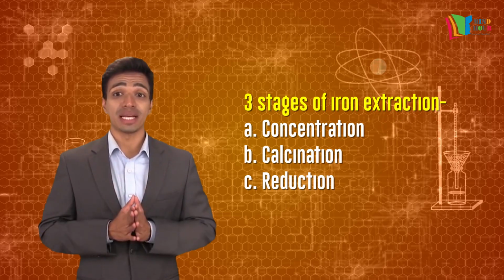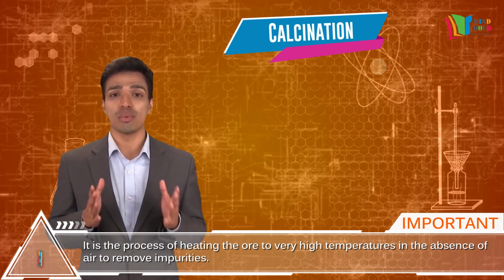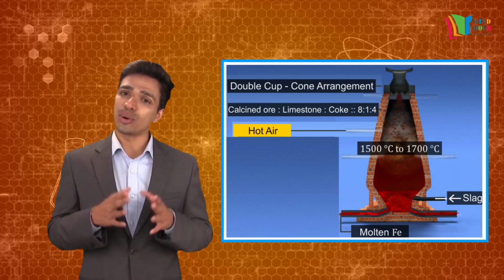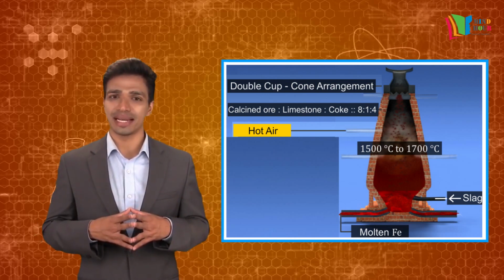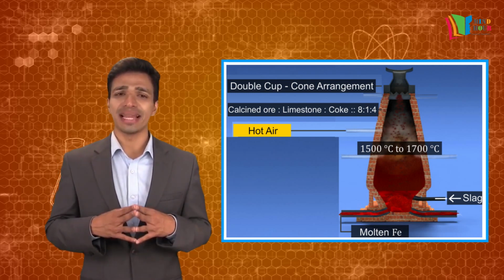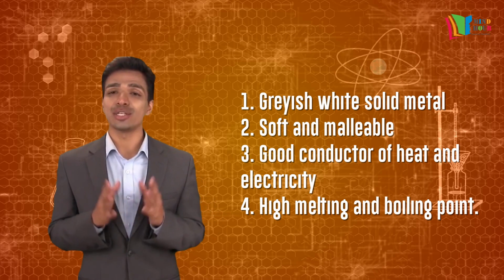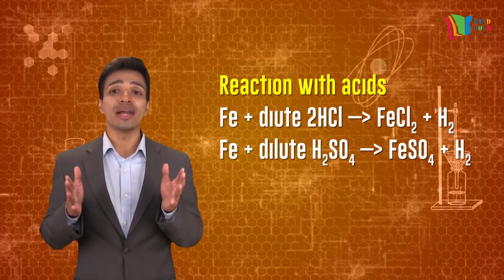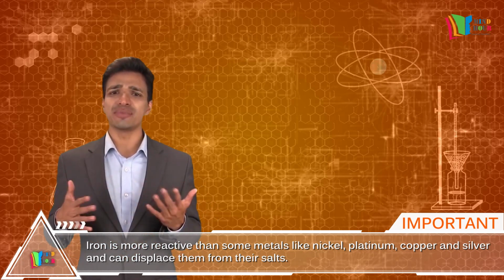Metals and Non metals - Class X - Segment 5